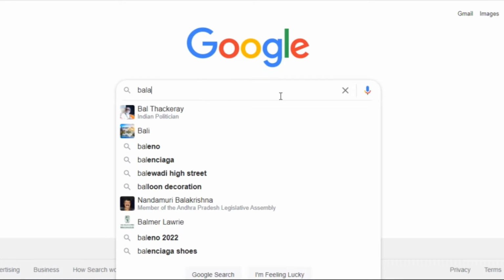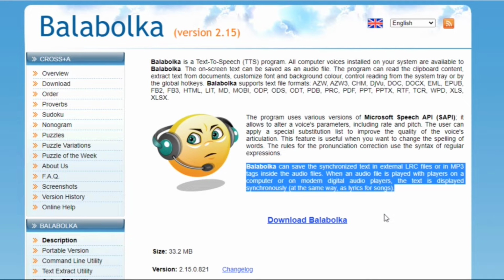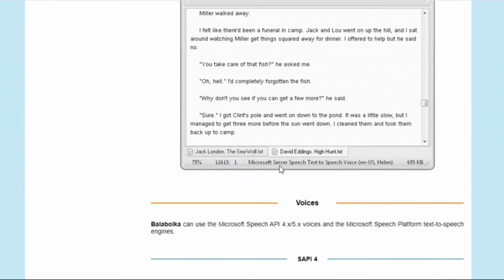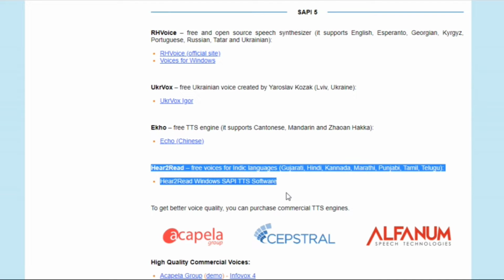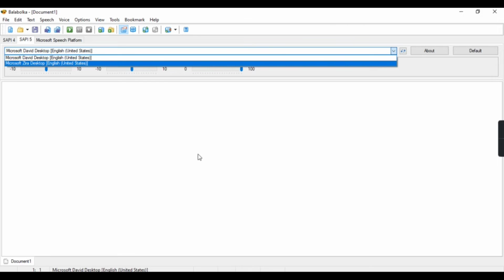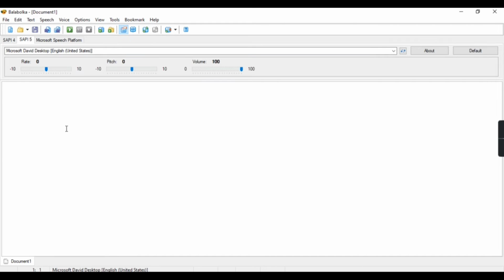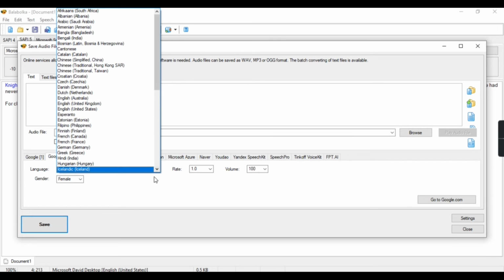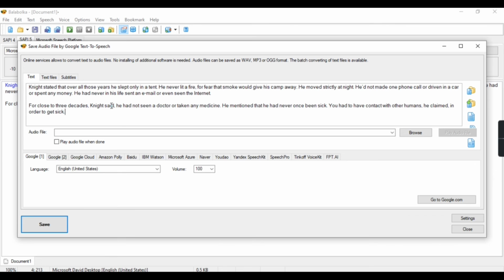Listen to any written text in various voices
Balabolka is a Text-To-Speech (TTS) program. All computer voices installed on your system are available to Balabolka